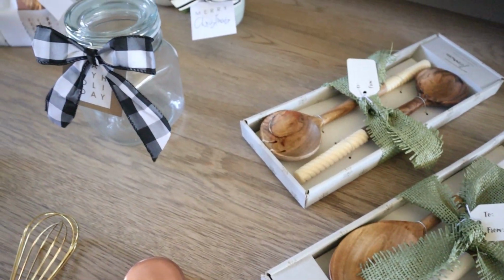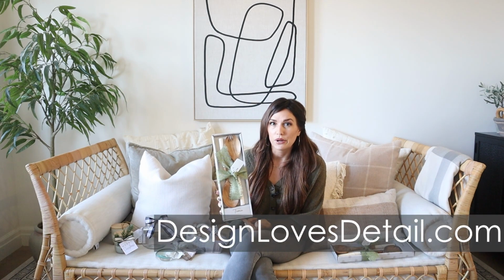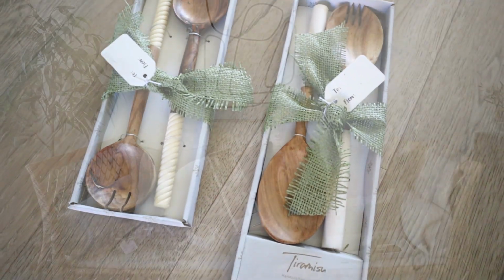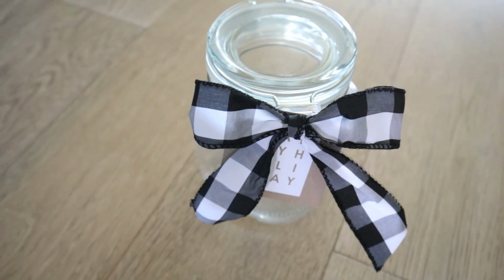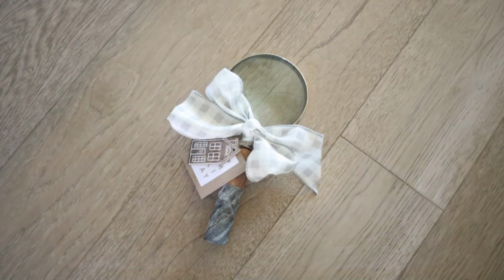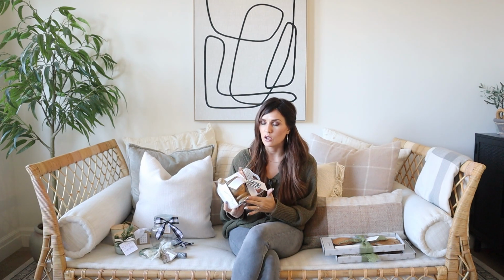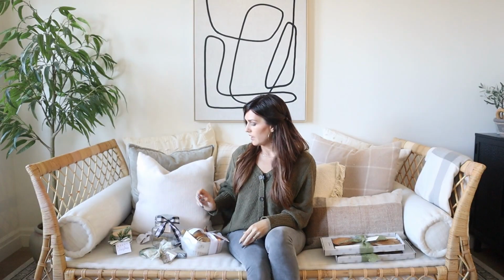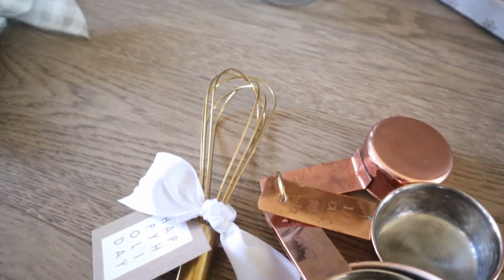SIMPLE DIY Christmas gifts that people ACTUALLY WANT...Cute and Clever gift IDEAS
Hey guys! We're moving to the Christmas season quickly and it feels like this time always flies by so fast...I know it can sometimes get chaotic to think of what to give to our neighbors, friends, or co-workers, so in this video hopefully, I can simplify your life just a little with these fun DIY gift ideas.

Magnifying glasses (mine were from Tuesday Morning, but here are some available online too):

Glass jars:

Wood mortar/pestle (mine was from Tuesday Morning):

Measuring cups (mine were from Tuesday Morning):

Also love these wood measuring cups:

Serving set (mine were from Tuesday morning):